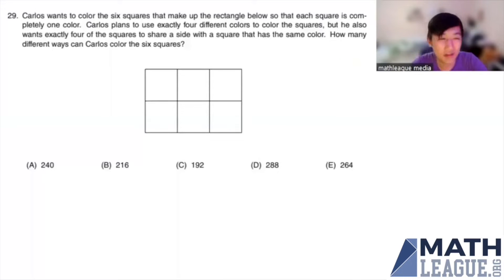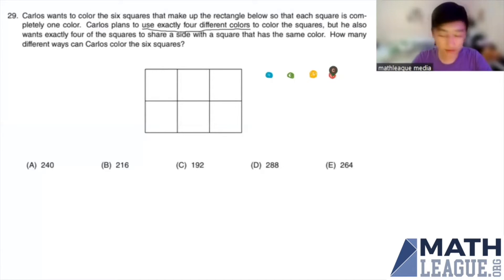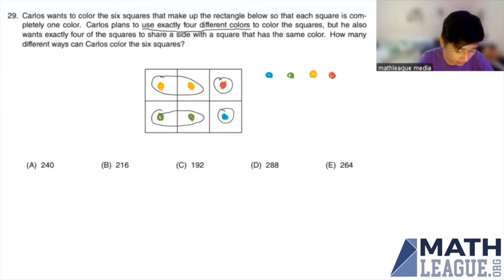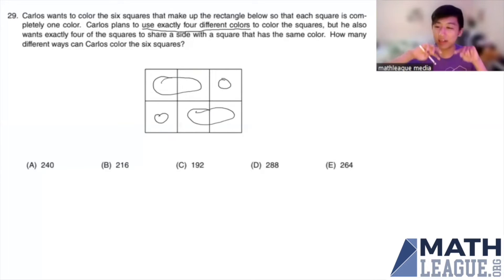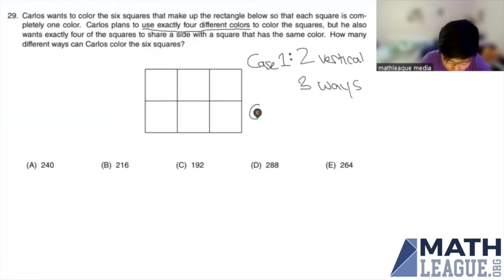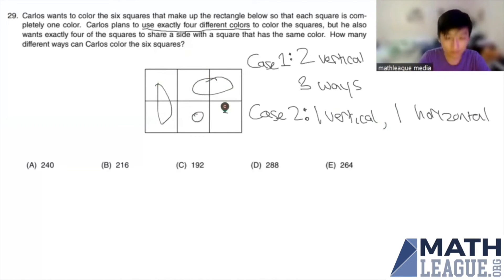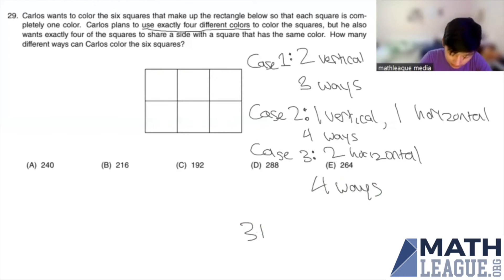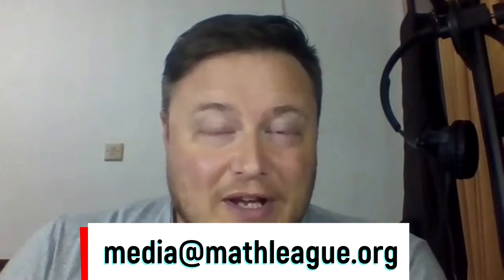Six Square Shading (by request)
Charley squares off with the pairs of colored cases in 12226 Sprint 29.

Comments are off, but you can share your thoughts and alternate solutions on our AoPS forum